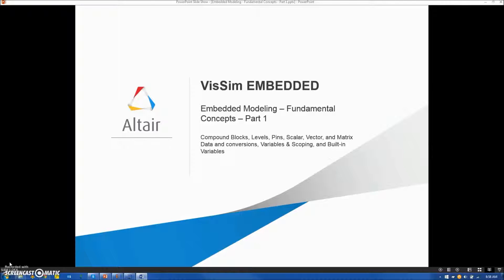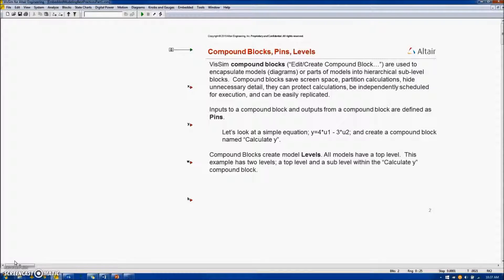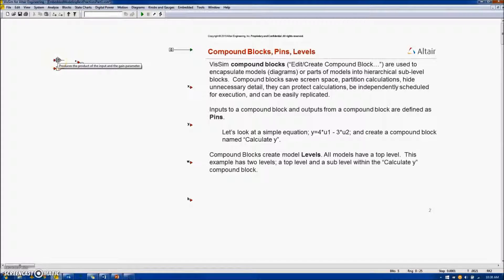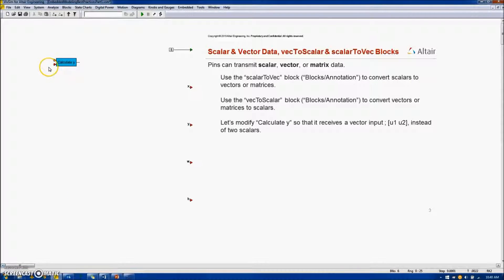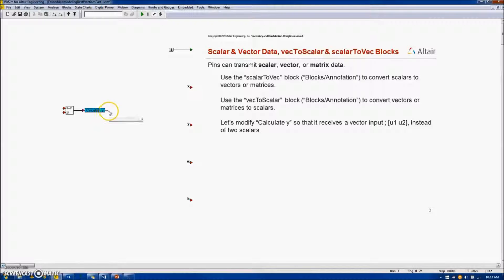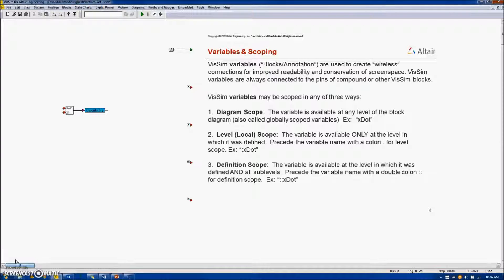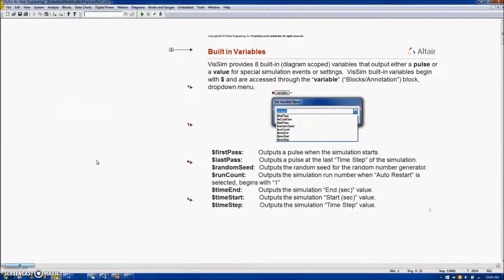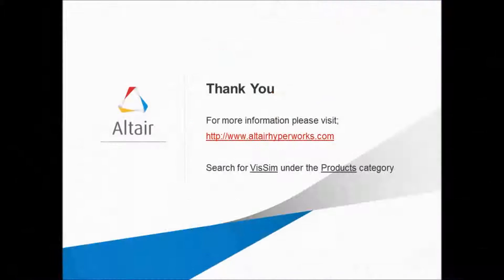VisSim EMBEDDED - Embedded Modeling Fundamental Concepts Part1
This video covers VisSim Embedded compound blocks, model diagram levels, compound blocks pins, scalar, vector, and matrix data and conversions, VisSim variables and scoping, and VisSim built in variables.